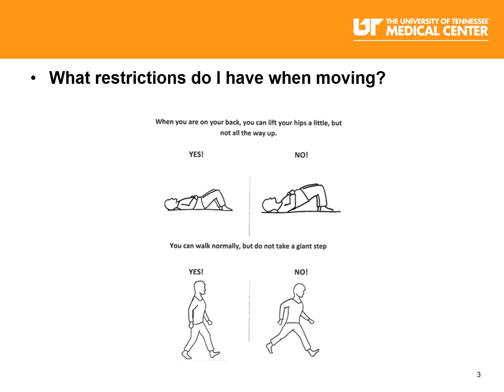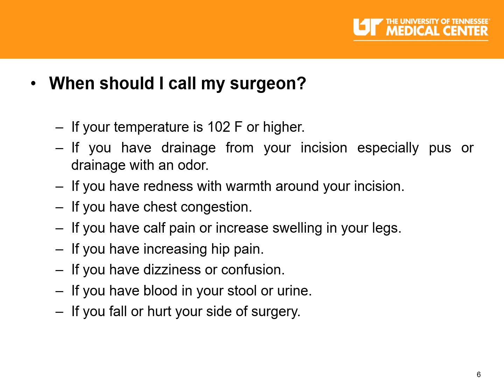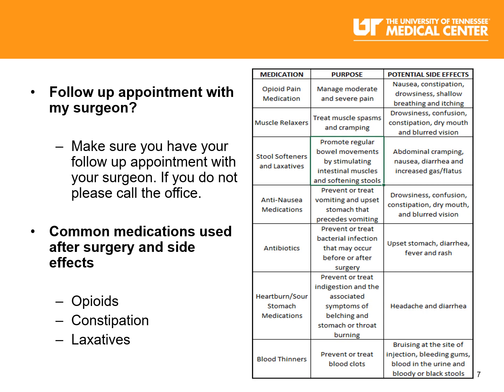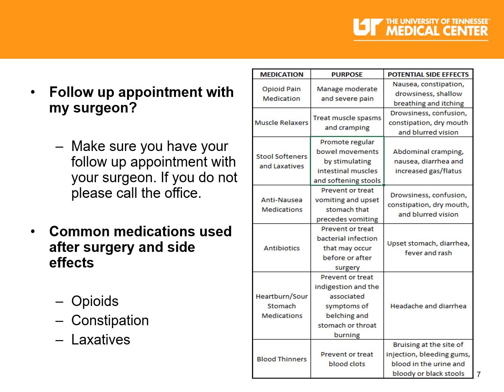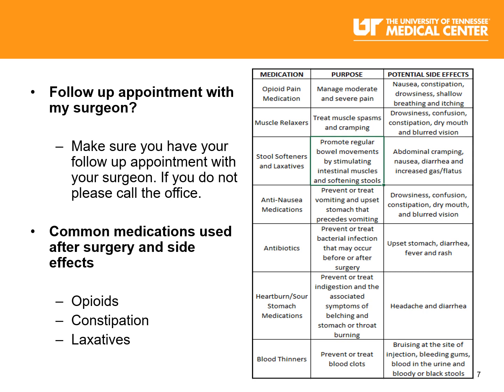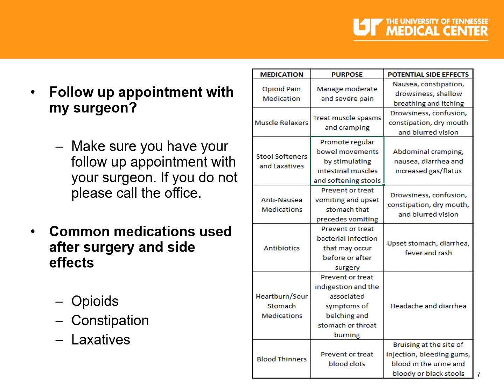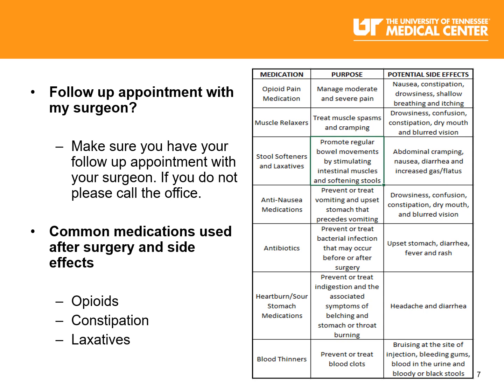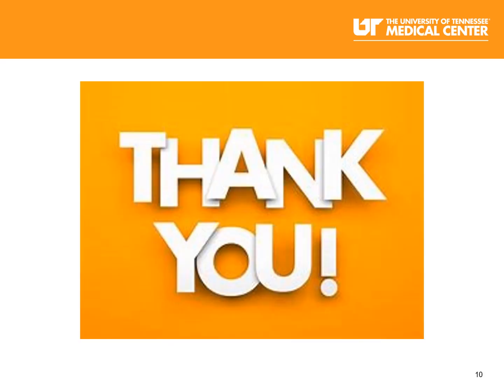Anterior Hip Replacement Discharge Class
Comprehensive Post-Op Instructions for Joint Replacement Patients